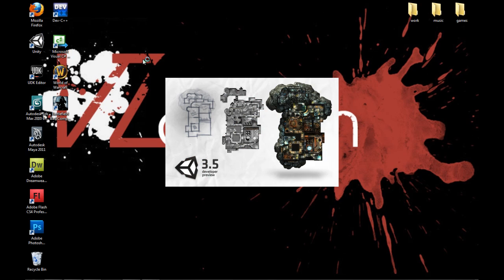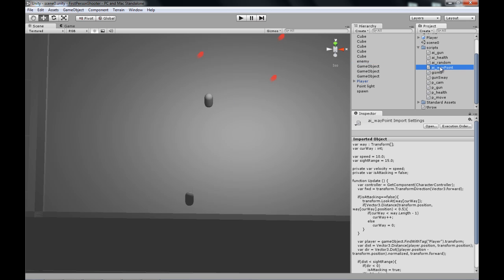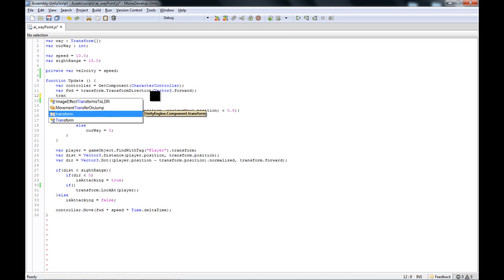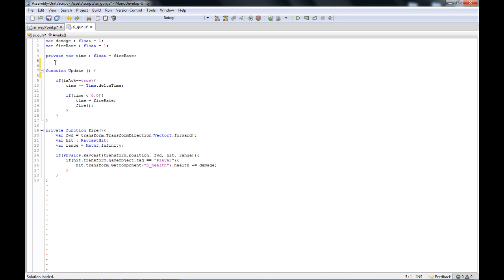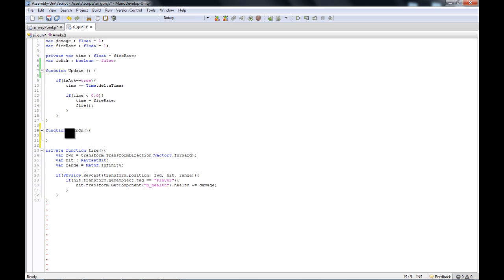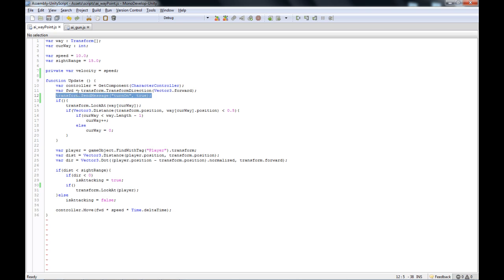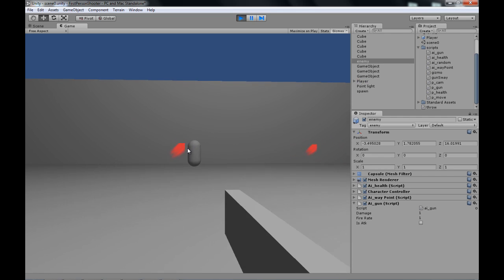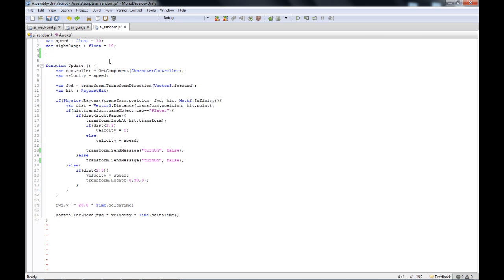Unity3d First Person Shooter Tutorial 20